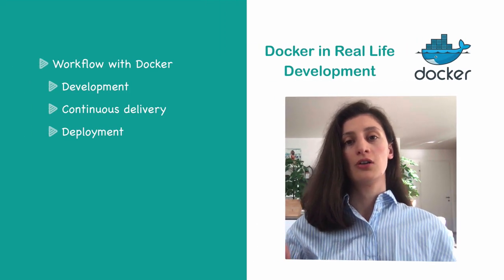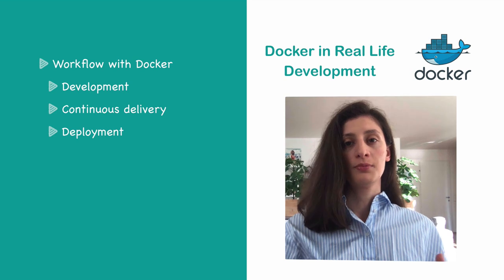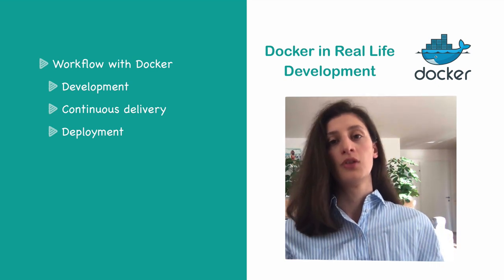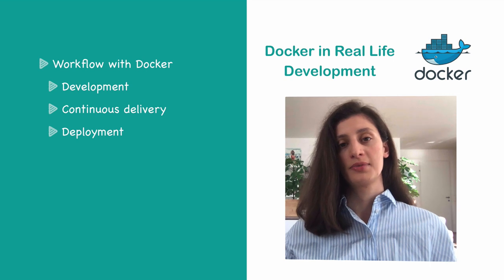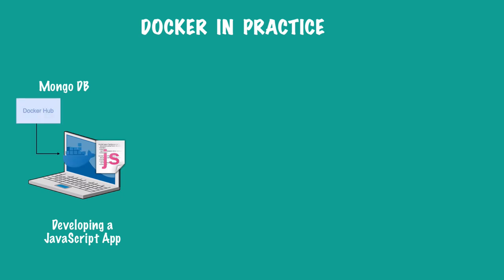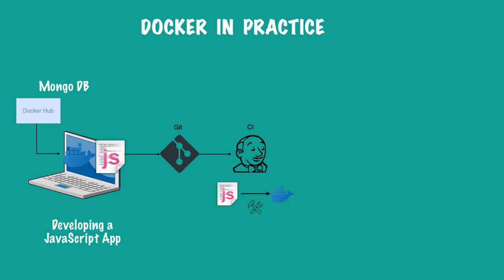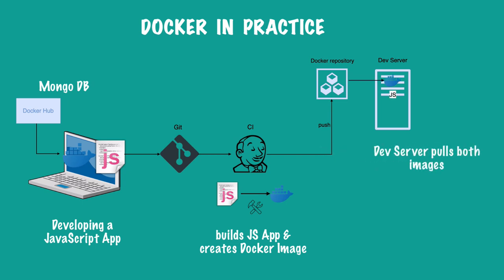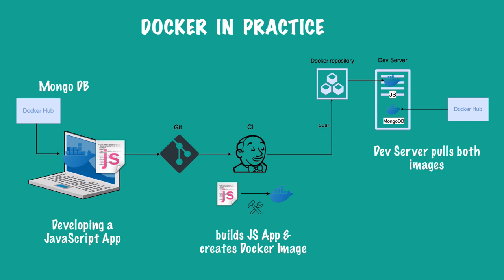Overview of Workflow with Docker - Docker in Practice || Docker Tutorial 7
Work with Docker from development to deployment. Get an overview of how to develop Docker Nodejs and MongoDB application.

Once you've learnt the Docker basic concepts, it's important to see how Docker is actually used in practice or in real world development so to say.
In software development workflow you have this steps of development, continuous delivery until it gets deployed on some environment. It's important to see how Docker integrates in all those steps.

This video is the 7th of a complete series for beginners, where I explain the basic concepts and also show you demo's like deploying your containerized application. At the end of this tutorial you will fully understand Docker and Kubernetes.

💡 Only interested in Docker?

The complete step-by-step guide to Docker and Kubernetes will include the following content:

🐳 D O C K E R
 - Container concept
 - 8 basic commands you need to know
 - Docker in Practice:  Overview of whole development process with Docker (development, continuous delivery, deployment)
      - Develop an application with Docker
      - Docker Compose
      - Dockerfile
      - Private Repository
      - Deploying your containerized application
- Docker Volumes from theory to practice

✵ K U B E R N E T E S